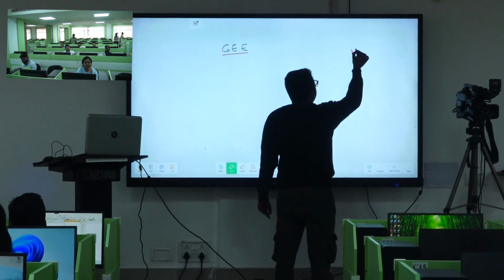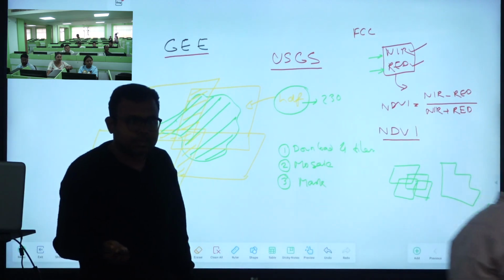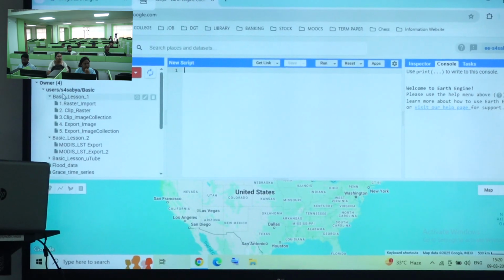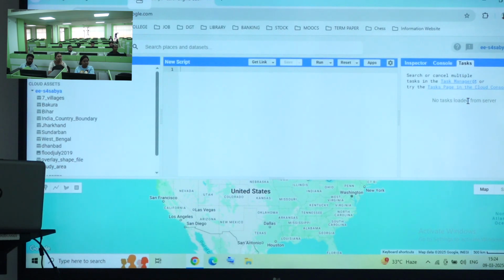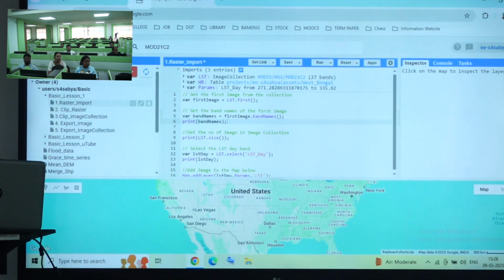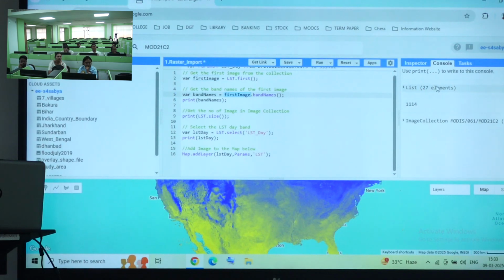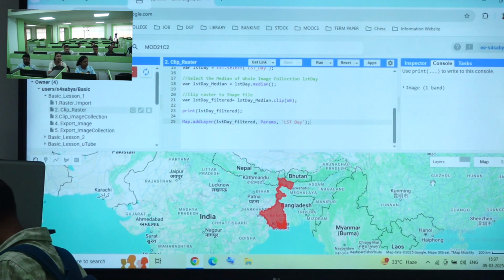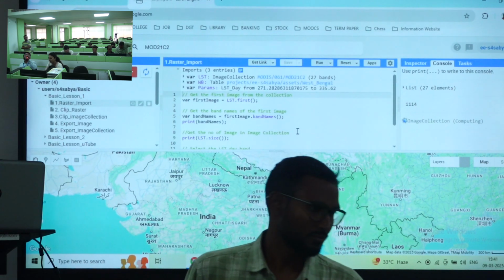T11 Identification of Disaster Prone Areas (Hazard Analysis)- with case study